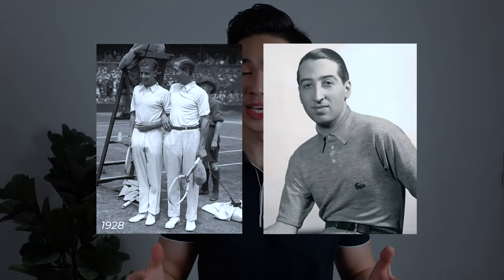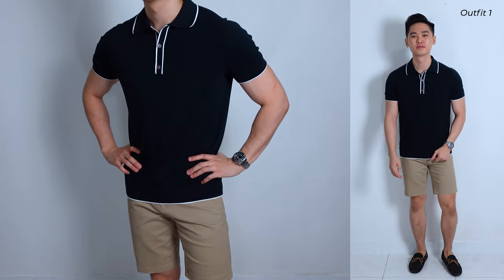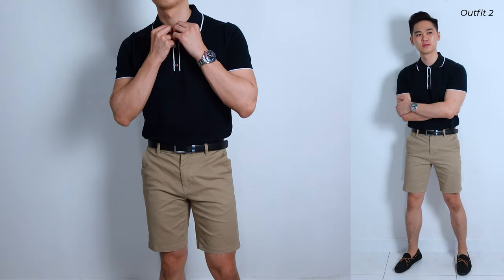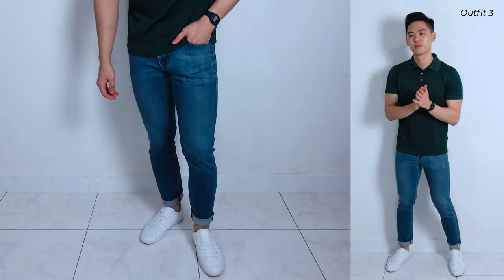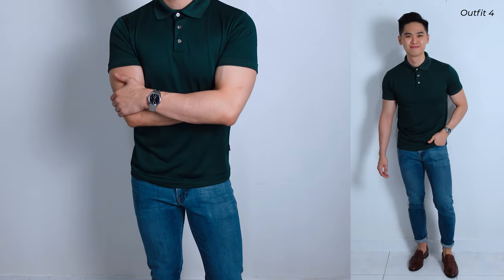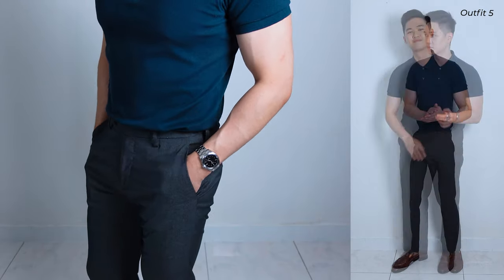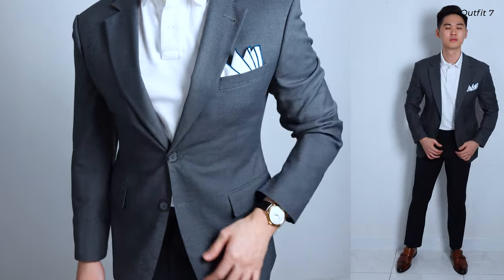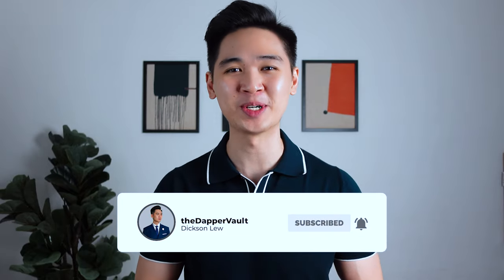Ways To Style A Polo Tee | 7 Effortless Polo Tee Style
The Polo Tee, an absolute classic. It was first Invented in the 1920s and I personally don’t see it ever going out of fashion. Just like the white tee shirt and oxford button down, the polo tee is an incredibly versatile piece that can easily be dressed up or dressed down which makes it such an absolute essential clothing piece every man should own in their wardrobe. It can be worn in different types of settings, casual to formal as well as for sports , like Polo, Tennis and Golf! So in today's video, I'll be sharing 7 dapper ways to rock a polo shirt! Let's go!

Outfit 1 & 2:
⤷ Polo (Alternative)
⤷ Shorts (Alternative)
⤷ Wristwatch (Alternative)

Outfit 3 & 4:
⤷ Polo (Alternative)
⤷ White Sneakers
⤷ Wristwatch (Casio)
⤷ Brown Loafers
⤷ Wristwatch (Seiko)

Outfit 5 & 6:
⤷ Polo (Alternative)
⤷ Grey Trousers
⤷ Brown Loafers (Alternative)
⤷ Wristwatch (Seiko)
⤷ Bomber Jacket

Outfit 7:
⤷ Navy Trousers (Alternative)
⤷ Double Monks
⤷ Pocket Square
⤷ Wristwatch (Orient)

Credit(s):
Track: Home
Artist: Prod. Riddiman